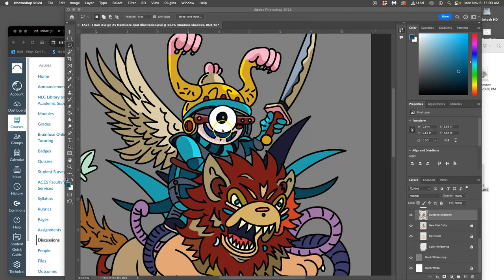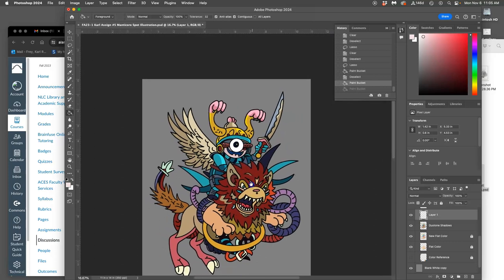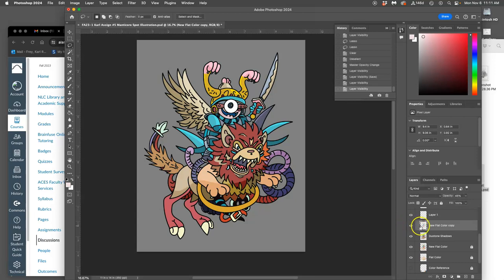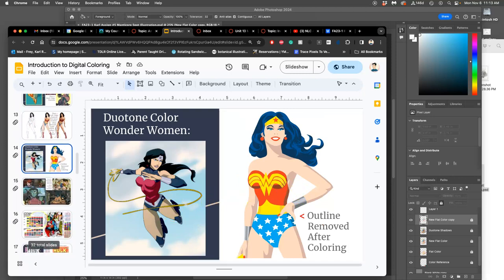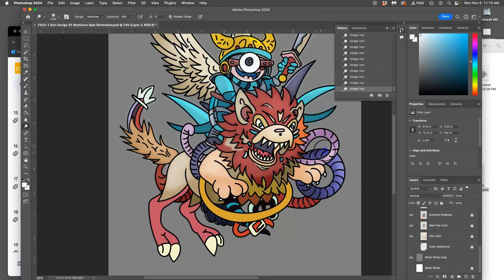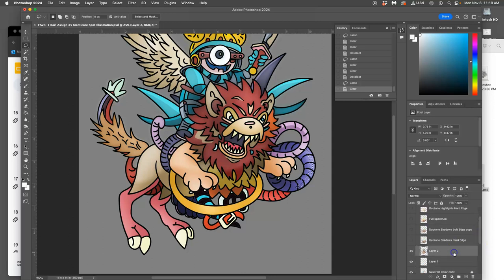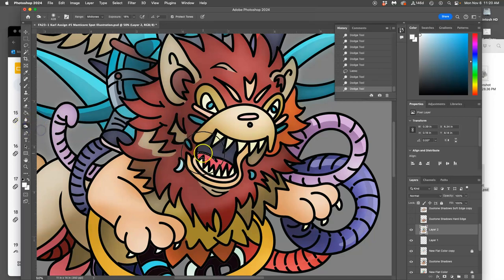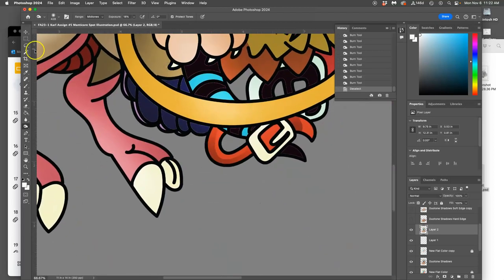12 Soft Edge Duotone and Combining the Two